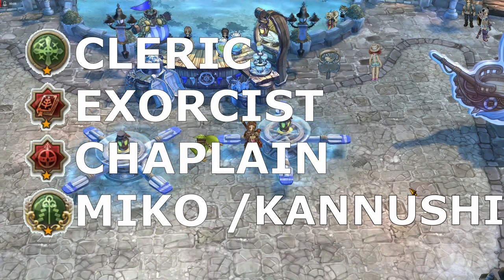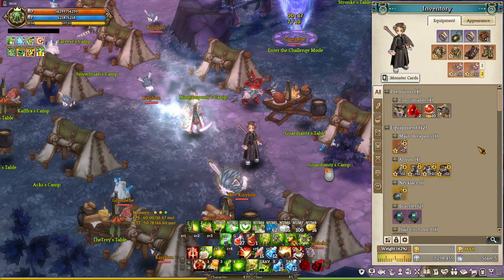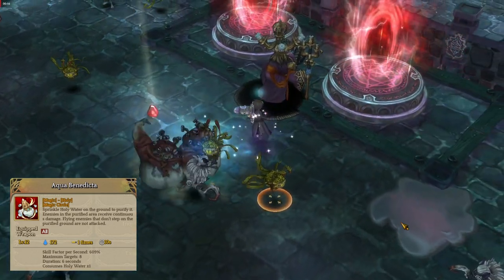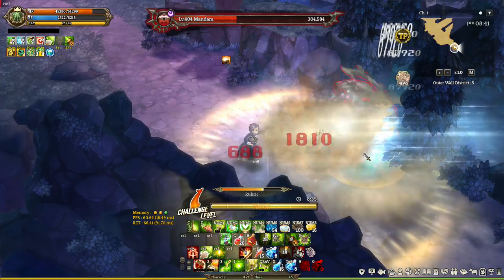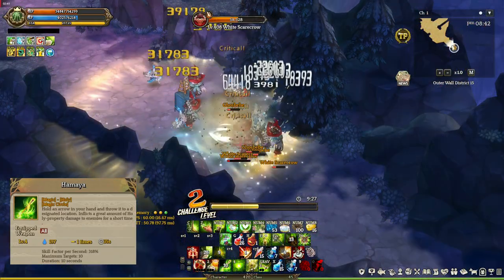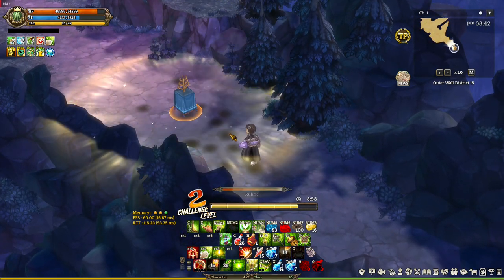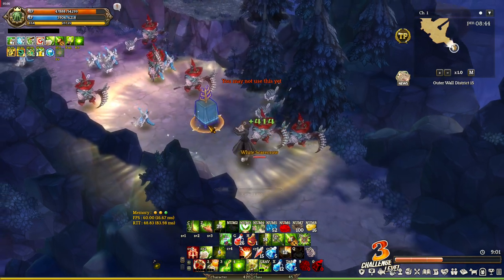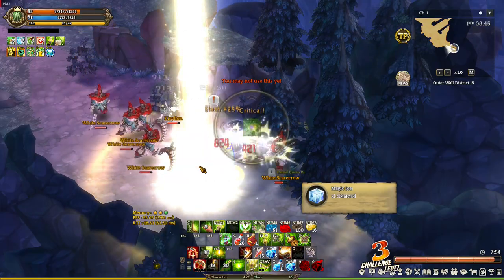TOS BUILD - EXORCIST MIKO CHAPLAIN